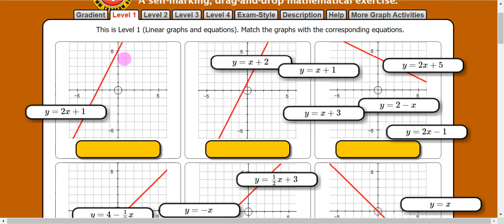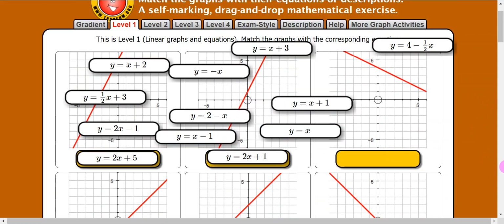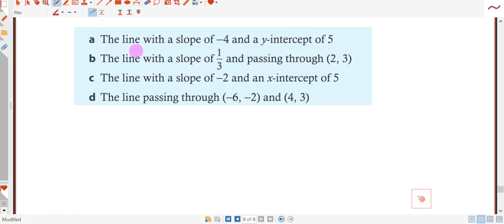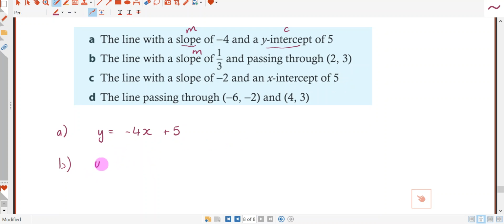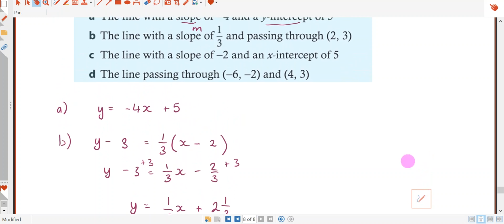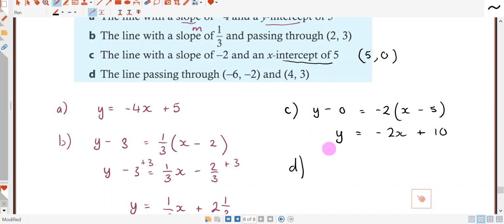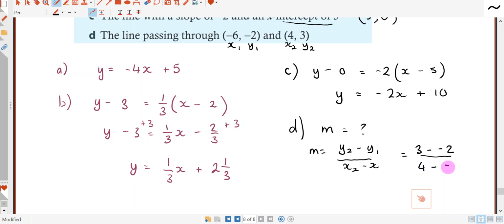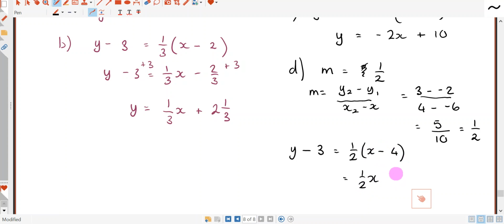M3 writing the equation from a graph